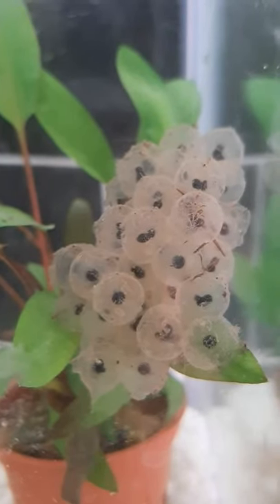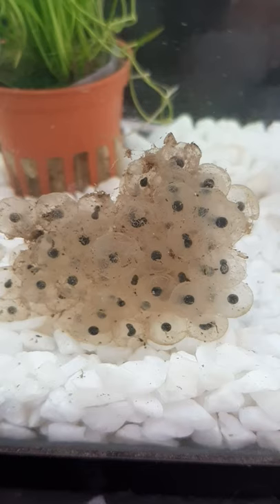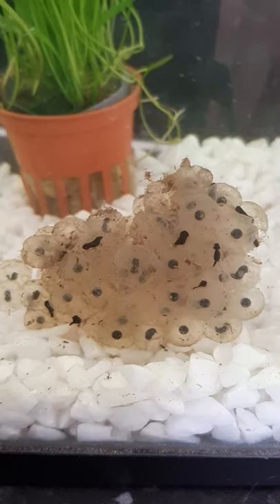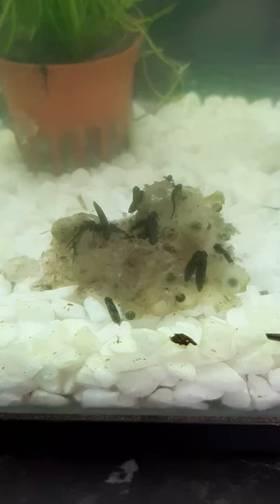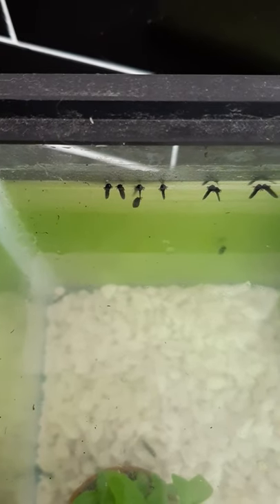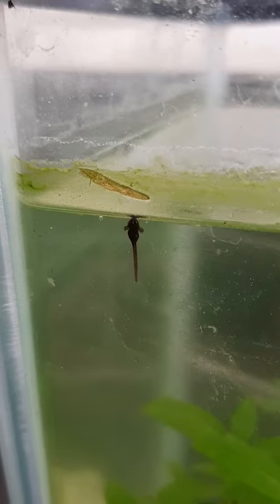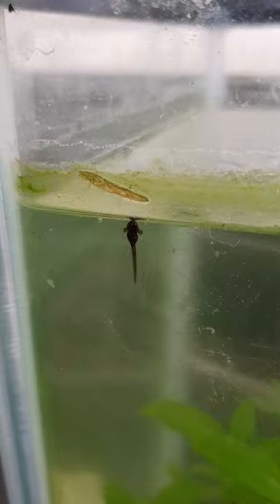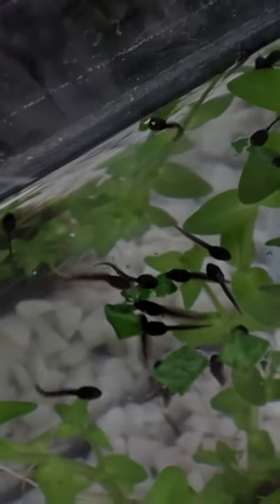From Spawn to Tadpole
A female frog will lay thousands of eggs. Here's what happens in each one. Watch as the frog spawn develops and hatches out into a tiny tadpole.